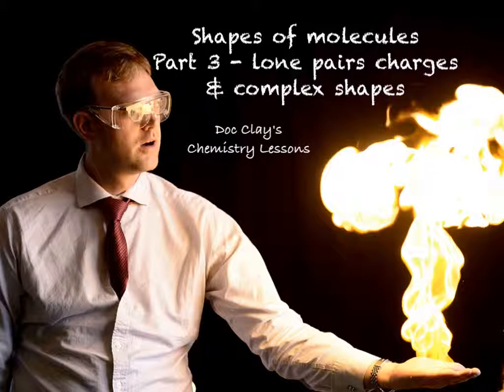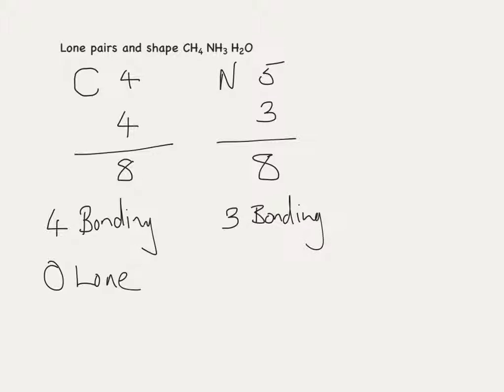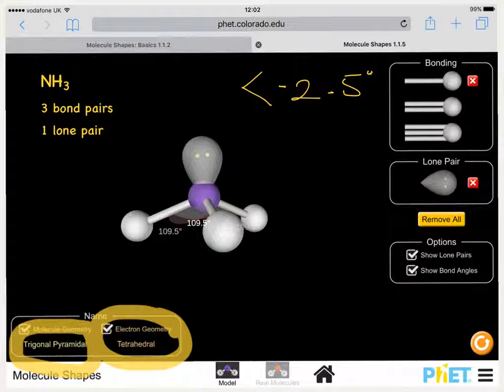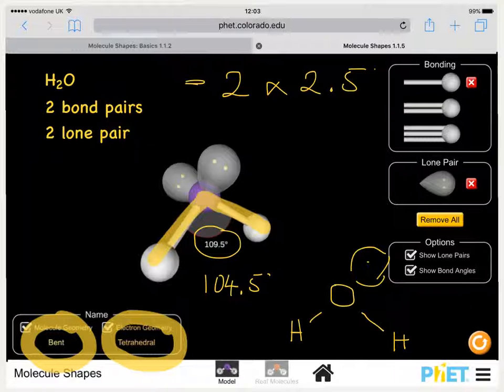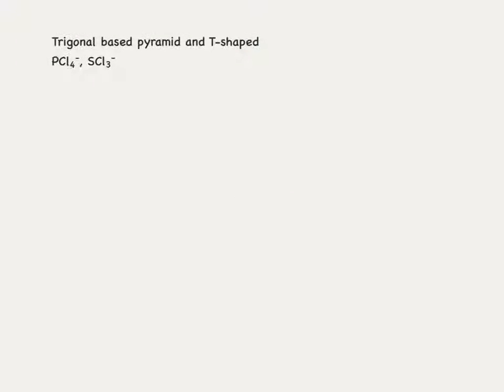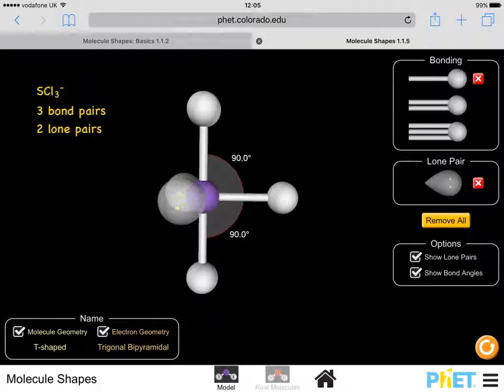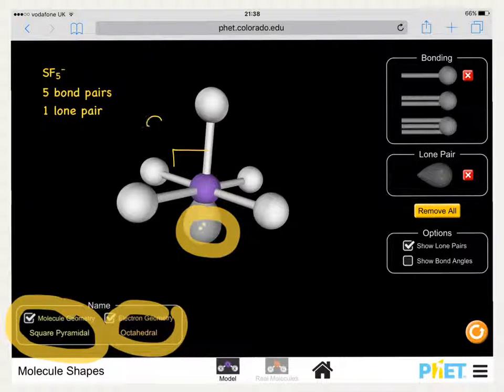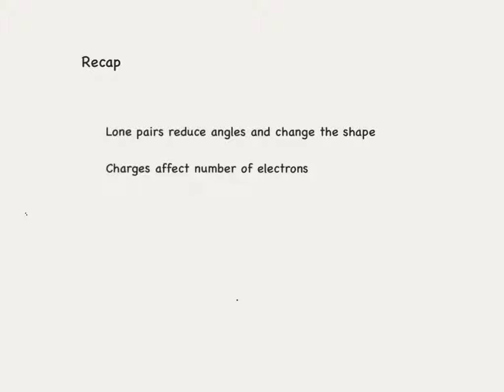AQA A-level Chemistry - Shapes of Molecules Part 3 Lone pairs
AQA AS level chemistry,  shapes of molecules, lone pairs, charges and complex shapes